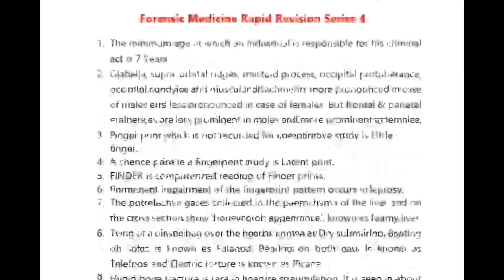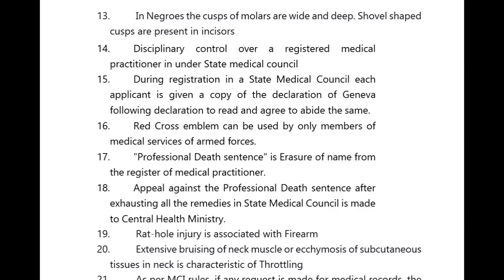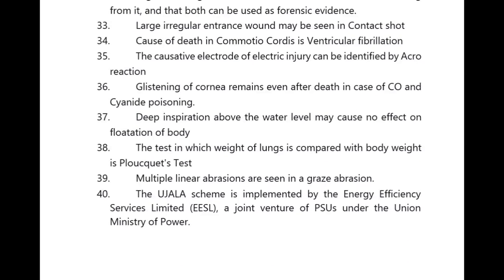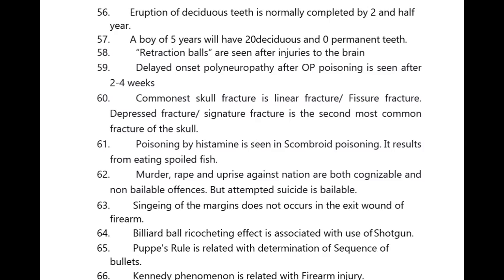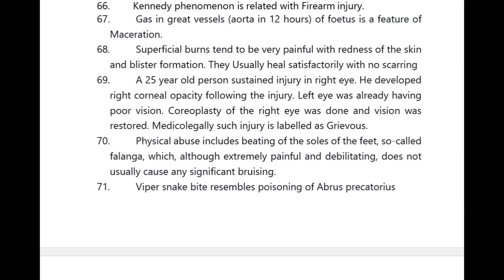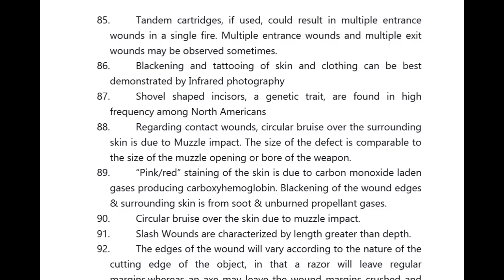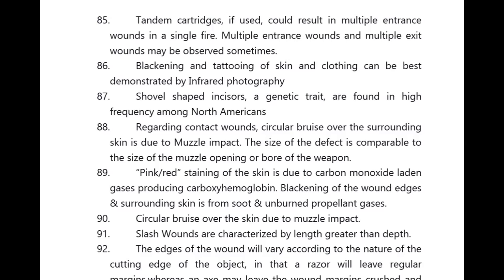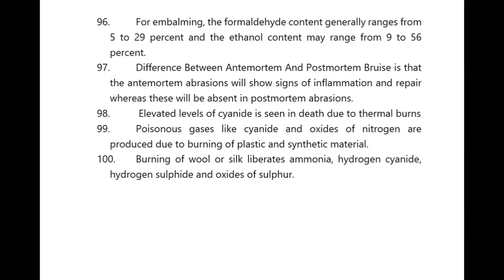Rapid Revision Mega pack - Series 4 Forensic Medicine 100 High Yield Points for NEET PG & INI CET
PURCHASE RAPID REVISION mEGA PACK WITH 10,OOO High Yield Points and 100 Videos with each 15 min duration.
Purchase Medical PG Combo pack with 8 courses[20k High Yield points, Rapid Revision Mega pack Included!]